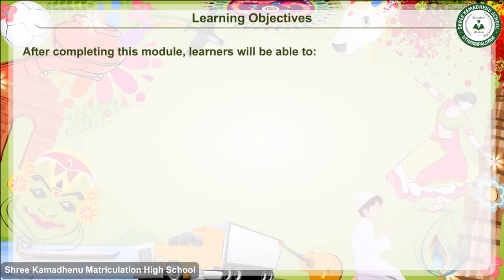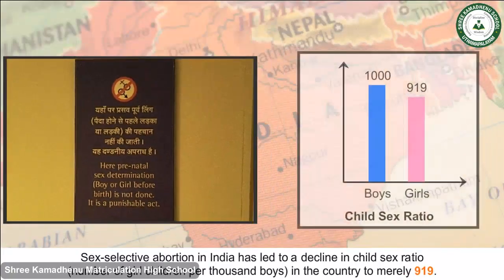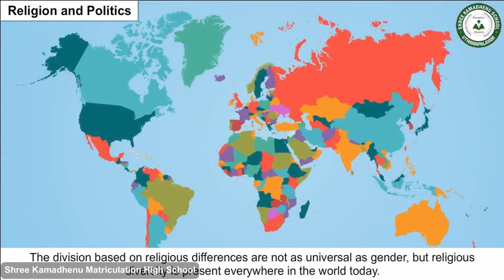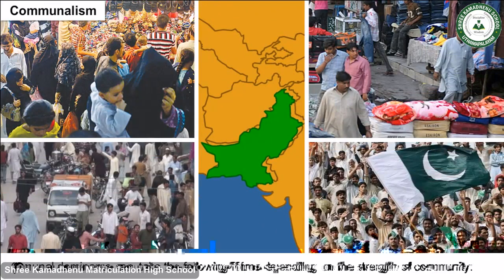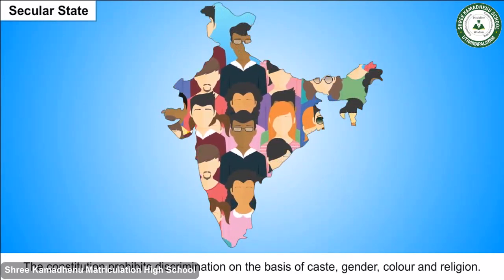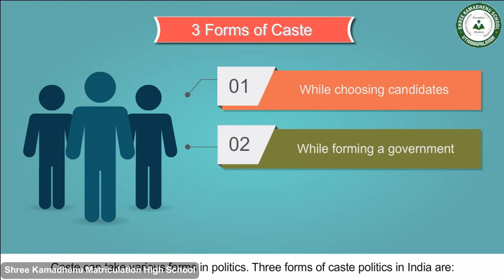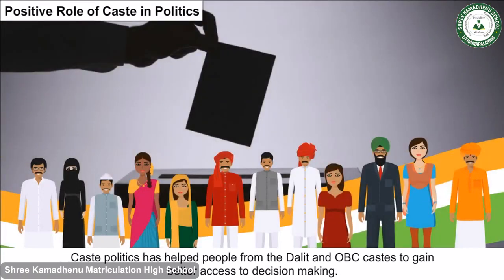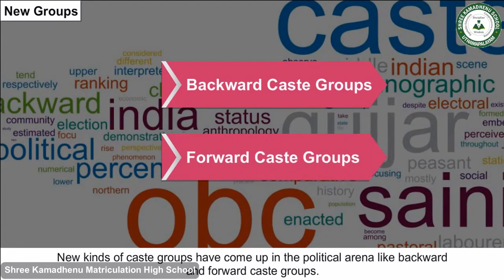Grade 10th SOCIAL SCIENCE Gender, Religion And Caste